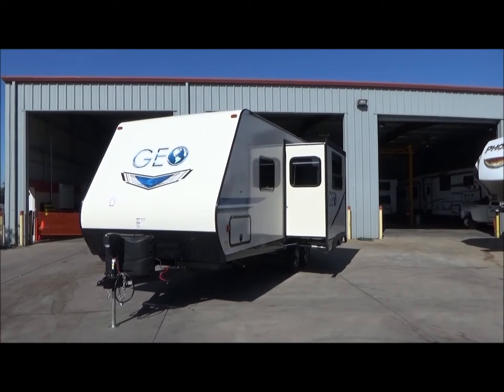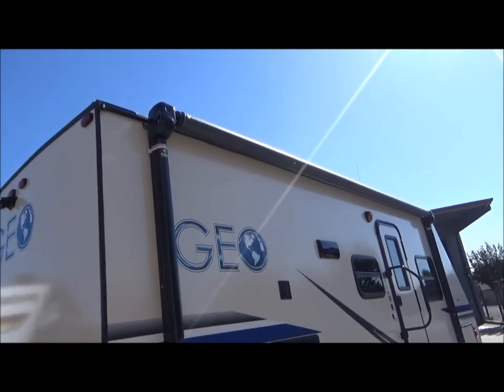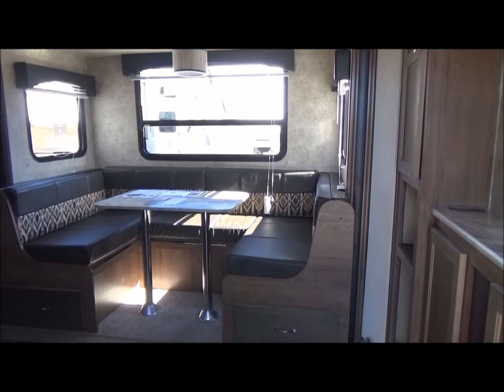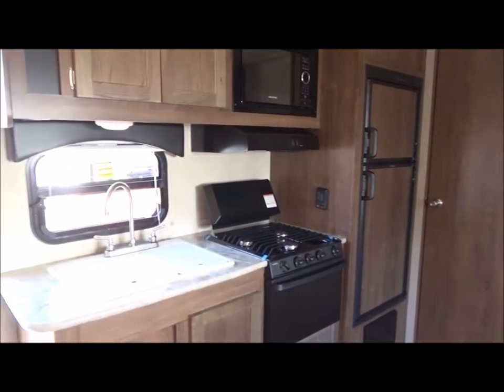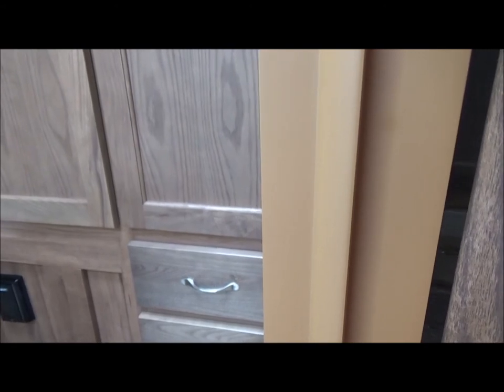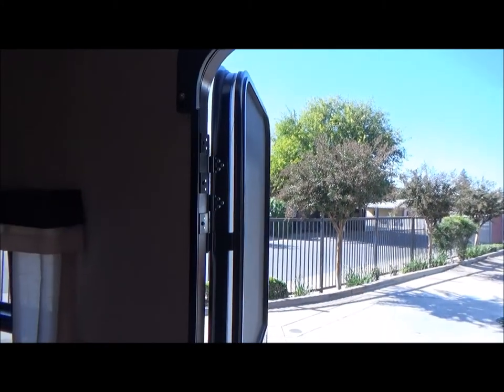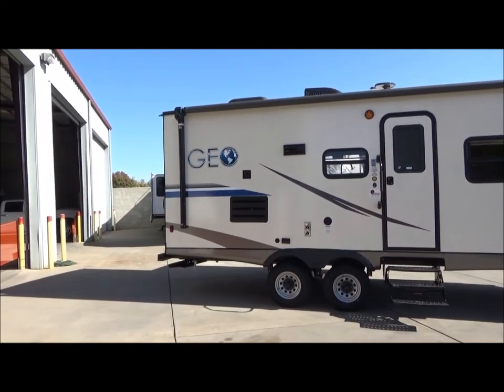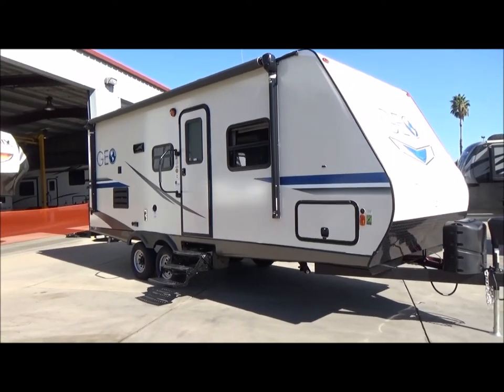2018 Gulf Stream Geo 24RBS / Referral Auto Group.com